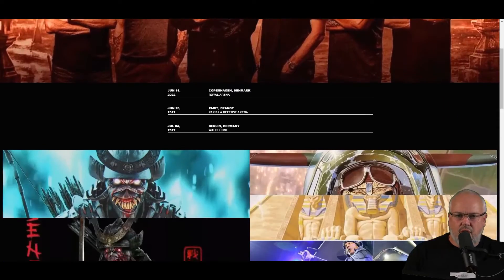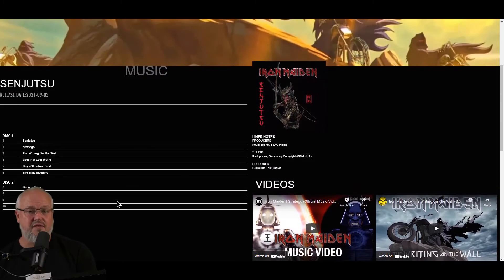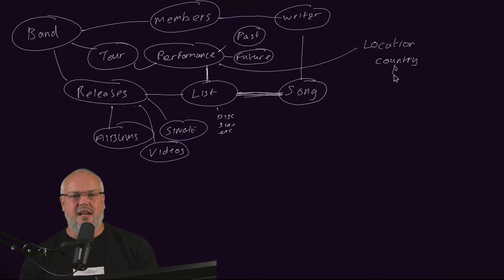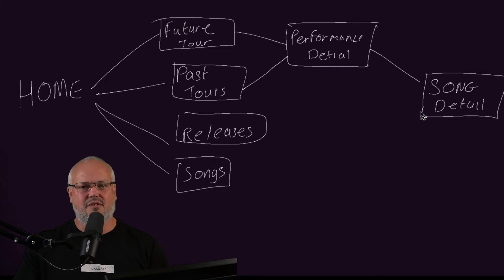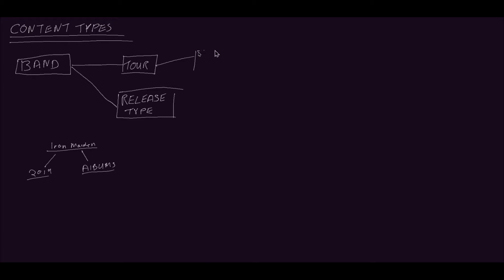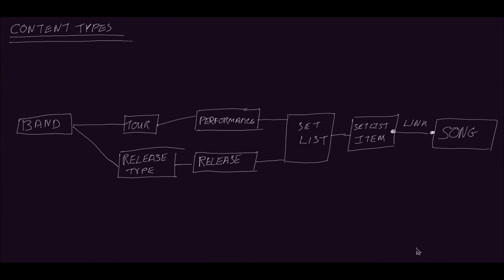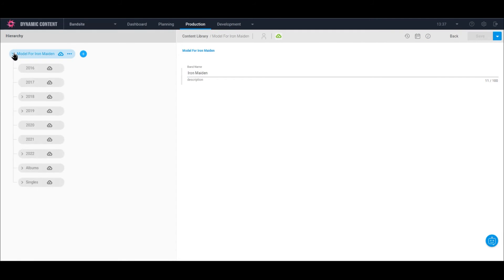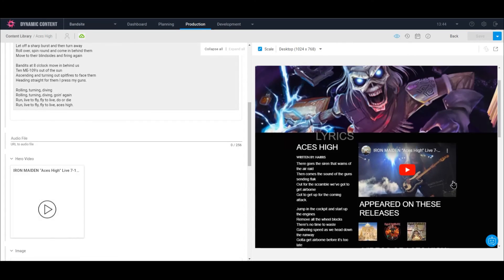How To Model Your Business In A Headless CMS (Amplience)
Turning business concepts into content models is essential when going headless and using headless CMS. This video will show you how. No more constraints from the past technologies, HeadlessCMS stops you from forcing business concepts into pages or business models into catalogues.

Most businesses are much more sophisticated than just a categorised list of products or marketing pages. Still, it has been the only option given the choice of traditional eCommerce and CMS.

Many recognise the value headless CMS brings. But new ways of thinking are required to harness this power and break the chains of the past- how to abstract a business and then transform the abstraction into a content model and headless CMS content types.

This video provides a complete walkthrough of turning the business concepts of a heavy metal rock band into a content model managed within the Amplience Headless CMS, which drives a fully working SPA application.

I choose a Heavy Metal Band as though its business concepts seem simple, it is in fact fairly sophisticated and not easy to implement in just a catalogue or a page paradigm and provides a nice example for demonstrating content modelling.

00:00 Introduction to content modelling
00:48 SPA demo using a headless content model
03:48 How to model business concepts
05:54 UX considerations for content modelling
08:29 Modelling Content Types
13:15 Content model in the Amplience Headless CMS
15:42 The power of modelling in Headless CMS